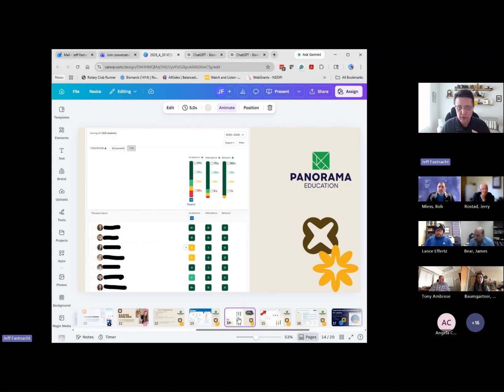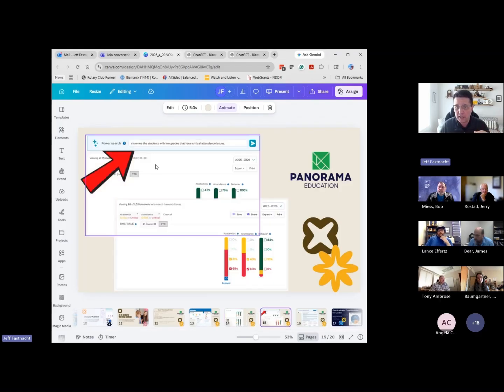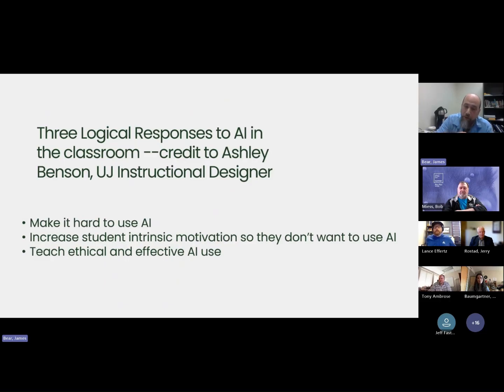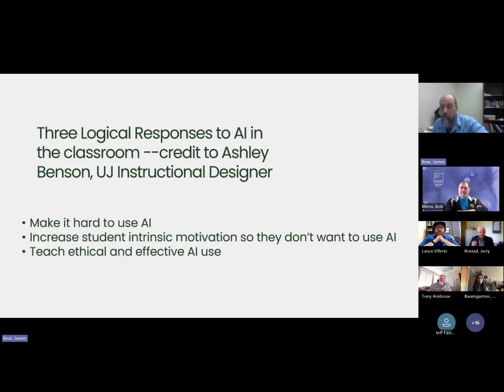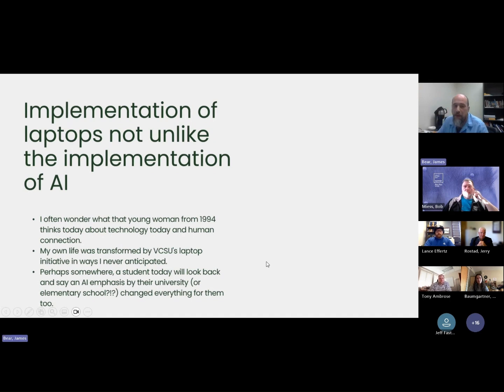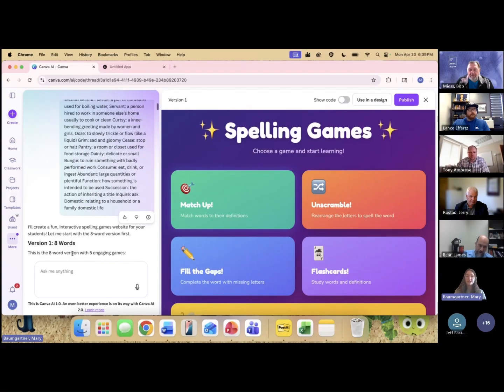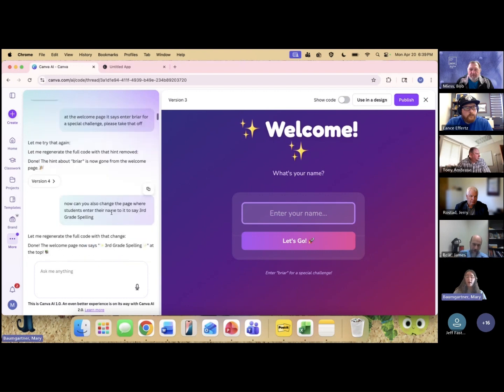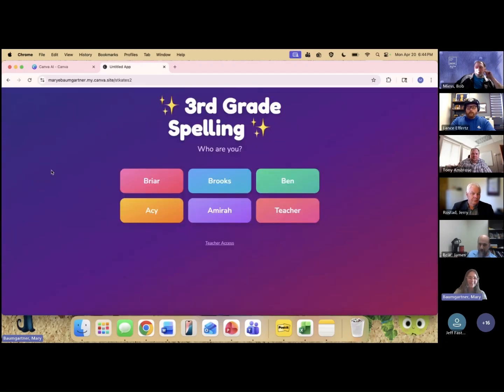Making Sense of AI: AI in Education (VCSU Lecture Series #2)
This week's lecture focuses on AI in Education and features the following presenters:
Jeff Fastnacht, Superintendent Bismarck Public Schools
James Bear, Professor & Technologist, University of Jamestown
Mary Baumgartner, Student at Valley City State University

Founded in 1890 and located in Valley City, North Dakota, VCSU offers more than 65 undergraduate programs and graduate degrees. Known for its nationally recognized teacher education program and small class sizes, VCSU prepares students for success through hands-on experiences and strong faculty support.